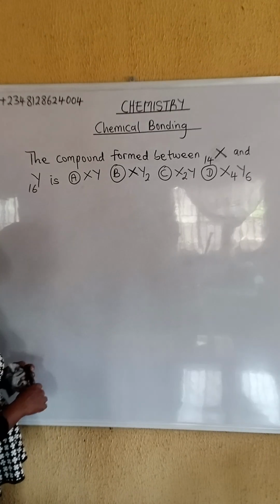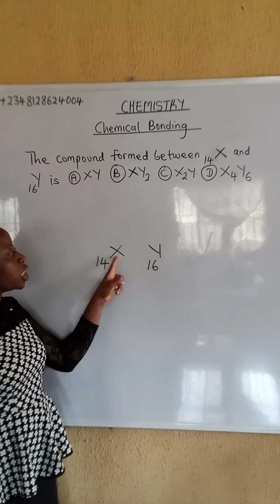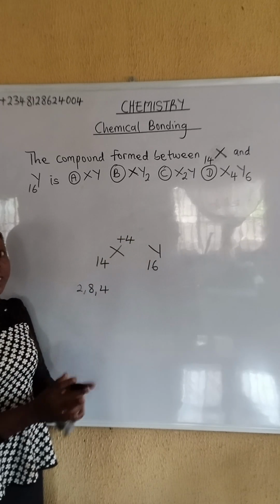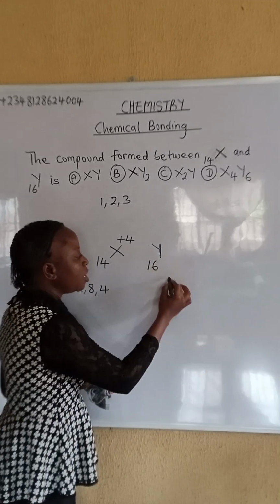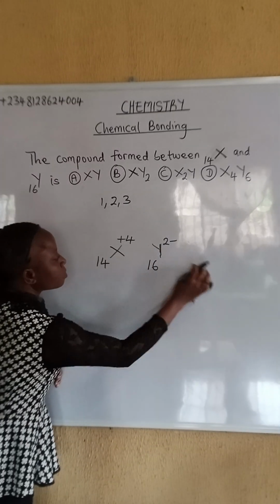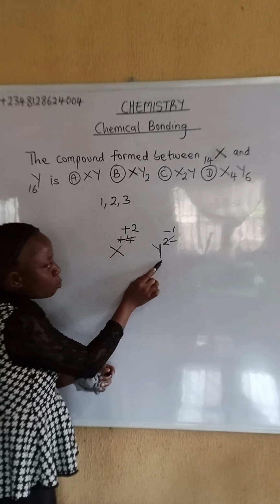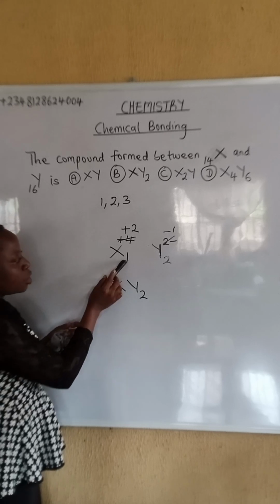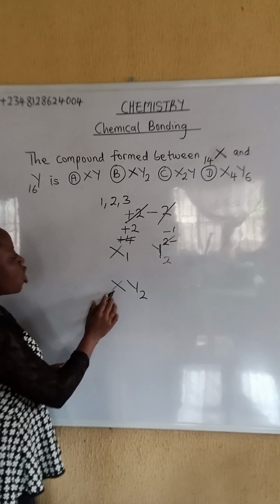Formation of Compound ( Chemical Bonding)